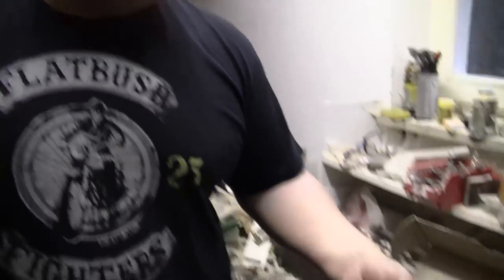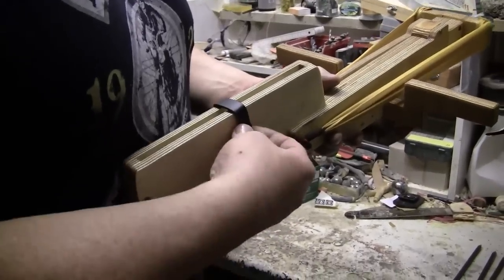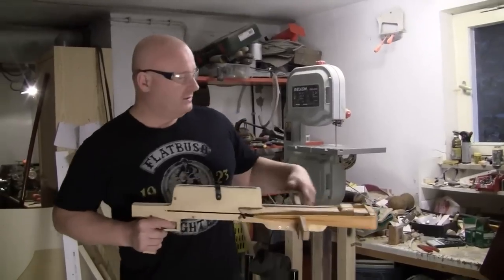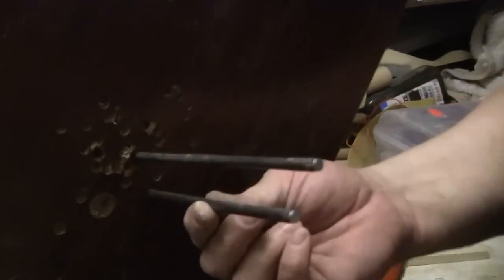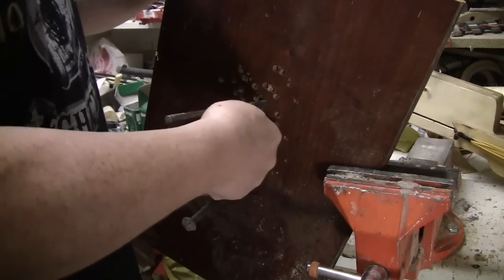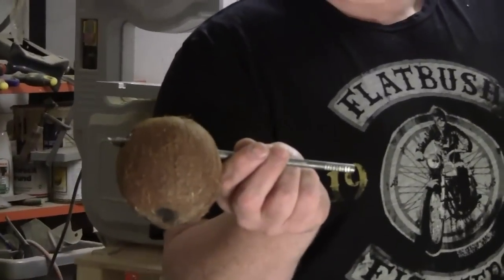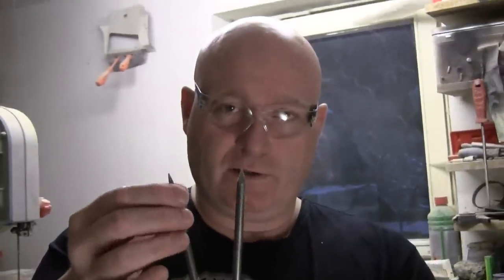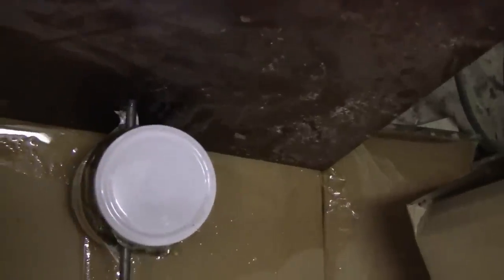9" Nails, Pump Action, 10 Shots!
This year, at Christmas time, The Slingshot Channel presents our coolest slingshot so far: A repeating slingshot crossbow, shooting 9 inch nails.

This is in continuance with the Chu-Ko-Nu based design line. This time, it is bigger than the pencil shooter ("Nerd Revenge 2000"), but a lot smaller than the chest mounted spear launcher ("Massacre Master").

The ammo is - nine inch (23 cm) nails. Those are cheap, about 8 Euro-cents a pop (10 Euros for 120 of them). Of course you have to cut of the head, done in about one minute.

The repeating action is done by pressing the butt against the chest and pulling back with both arms, like in a rowing machine. This is needed as you need a lot of draw force to throw the heavy nails - each weighs 76 gramms (1276 gr). The magazine fits ten of them.

With a bit of extra effort, you can very easily enhance the tip by sharpening it.

This is another enhancement to the ancient Chinese Chu-Ko-Nu crossbow, but it employs a lock/trigger mechanism, and the straight pump action draw method allows the shooter to use both arms for the cocking. It thus allows more powerful shots plus more accuracy.